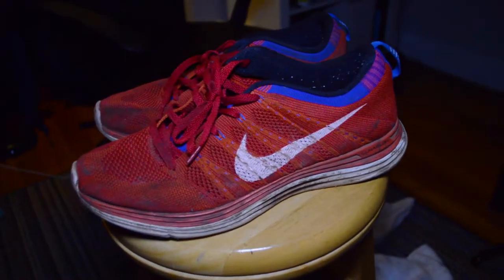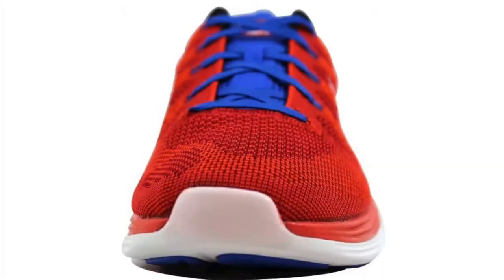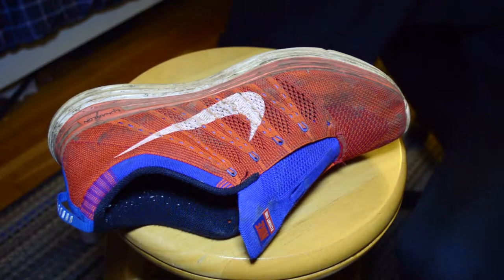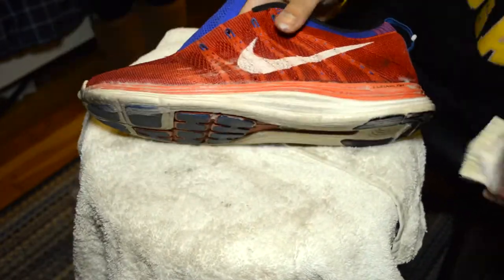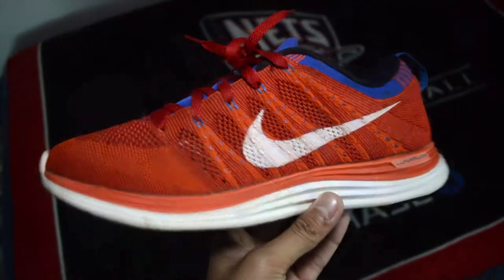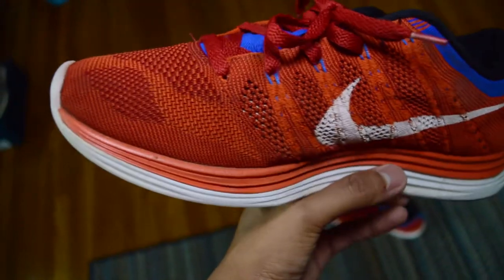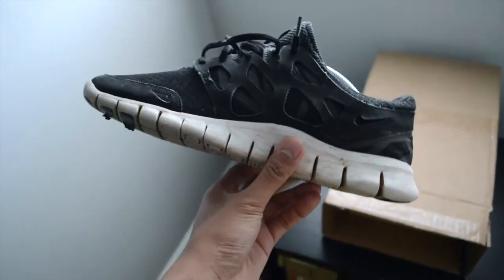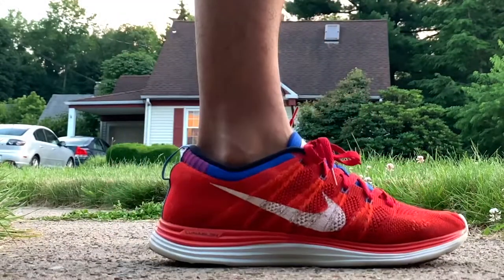How to Clean Dirty Running Shoes! (2013 Nike Flyknit Lunar 1+)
I’ve had these Nike Flyknit Lunar 1+’s stored away in my closet for years. They have accumulated hundreds of running miles back in 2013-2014 and a LOT of surface dirt. Out of boredom and curiosity, I decided to clean these up with some Jason Markk sneaker cleaner. I was shocked at how great they turned out.

Information on the specific pair I own:
Nike Flyknit Lunar 1 +
Colorway: Team Orange/White-Game Red-Game Royal

Equipment Used to Film:
18-55mm VR kit lens
35mm f/1.8 DX lens
50mm f/1.8 D lens